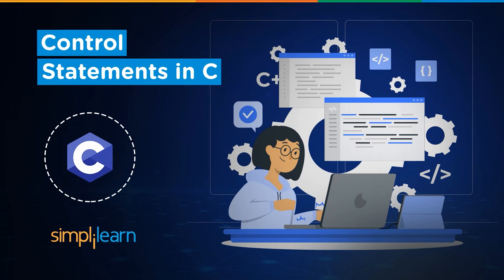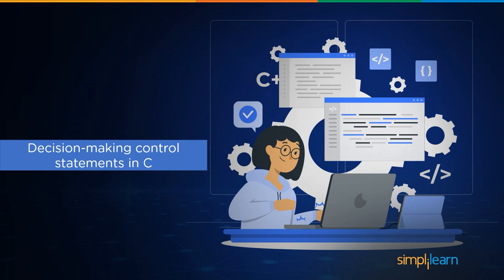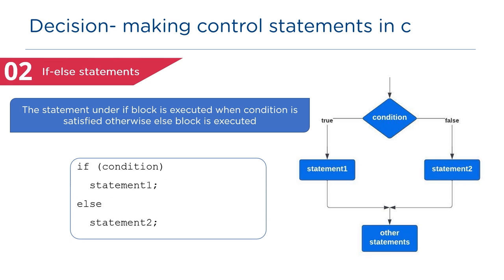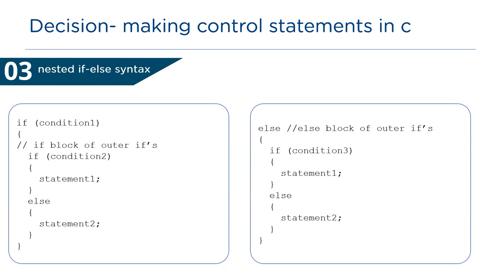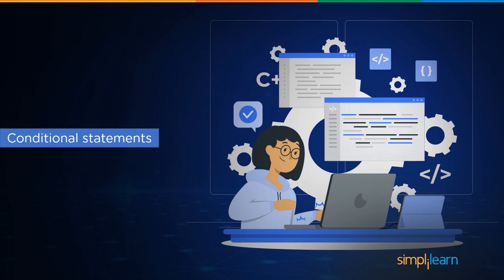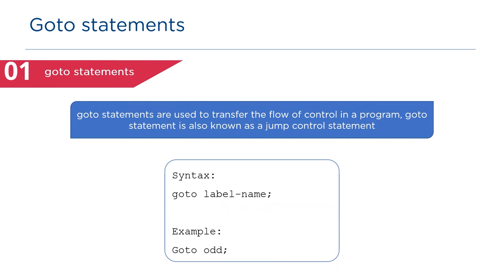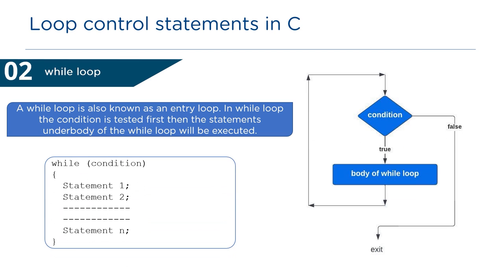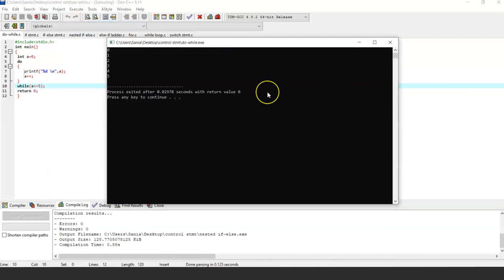Control Statements In C Explained | Types Of Control Statements In C | C Programming | Simplilearn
This video by simplilearn will explain you about Control Statements In C programming. This Control Statements In C Explained tutorial will help you learn types of control statements in c, what are control statements in c, c programming control statements, decision-making control statements in c, conditional statement in c, goto statement, and loop control statements in c. This C programming tutorial will cover both theorotical and practical demonstations for a better learning experience on Control Statements In C programming.

The video will cover the following concepts:                                                                                                                                                                                                                                                  What are Control Statements In C programming?
Types of Control Statements In C programming

Types of Control Statements In C programming are:

1) Decision-making Control Statements In C programming.
    Simple if statements
    If-else statements
    Nested if-else statements
    Else-if ladder
2) Conditional Statements In C programming
3) Goto Statements In C programming
4) Loop Control Statements In C programming
    For loop
    While loop
    Do-while loop

✅ Key Features
- 20 lesson-end and 5 phase-end projects

✅ Skills Covered
- Agile
- JAVA
- DevOps
- HTML5 and CSS3
- AWS
- JavaScript ES6
- Servlets
- SOAP and REST
- JSP